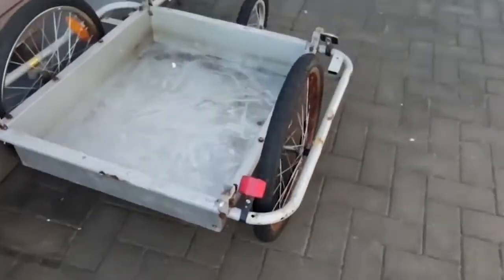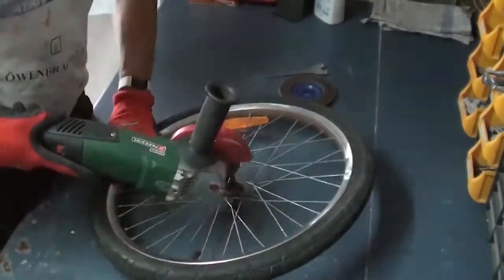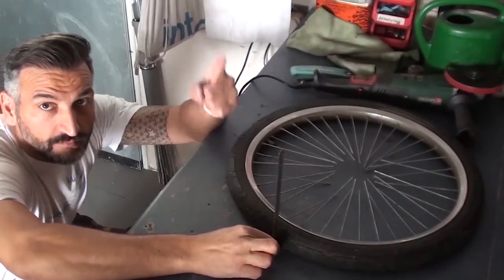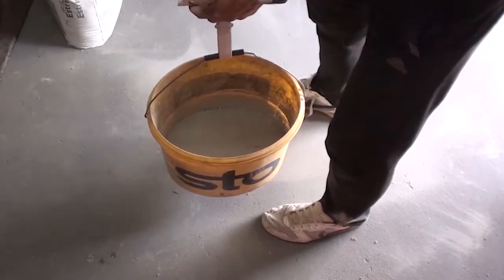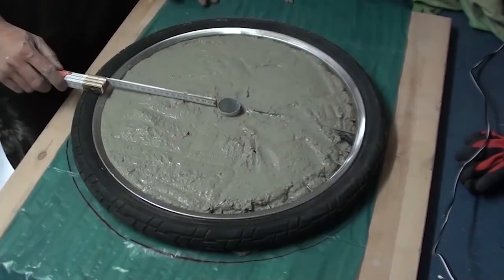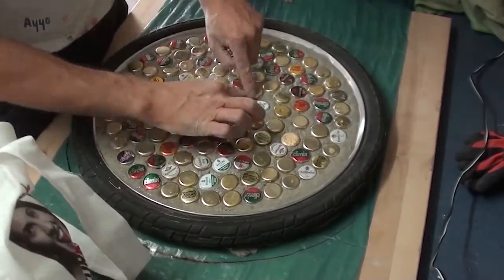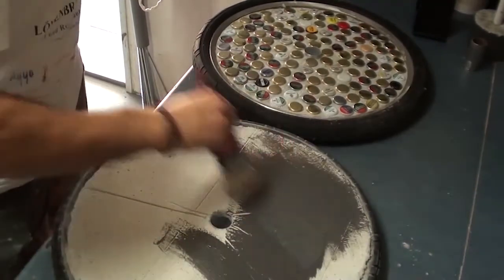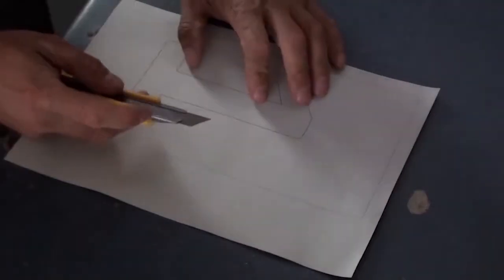Home GYM Concrete Dumbbell Weight Plates - fast and cheap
In this video I will show you how you can easily pour several weight plates or dumbbell weights out of concrete for your own POWERRACK. During this extraordinary time, it makes sense to have your own fitness studio in order to be independent of the corona restrictions.
The concrete slabs can be realized with very little money.
Started with grinding the wheels, then to prepare the concrete, then to pour, then the labeling of the finished weight plates.
These step by step instructions are understandable for everyone.